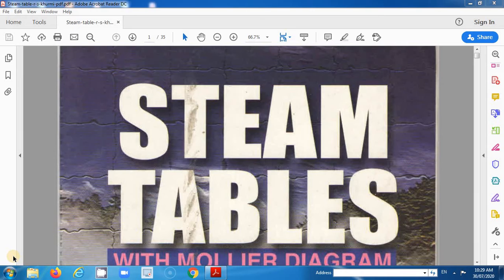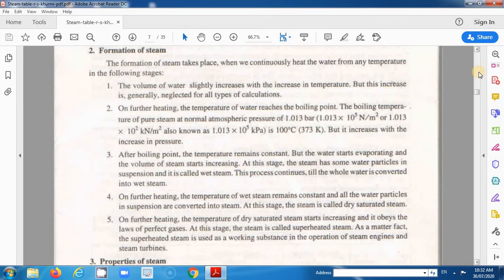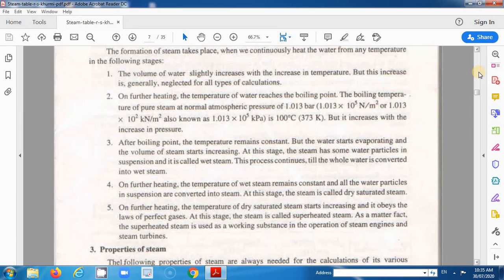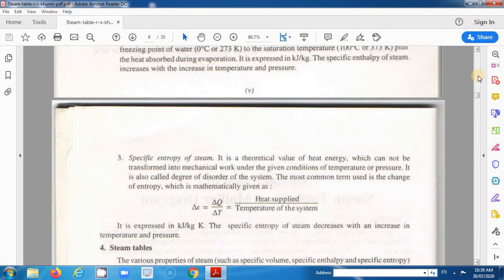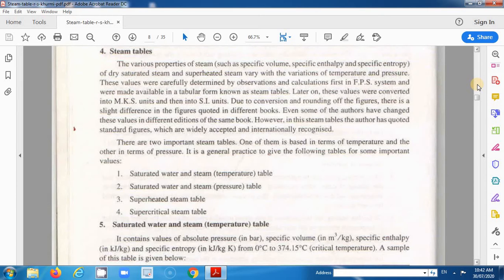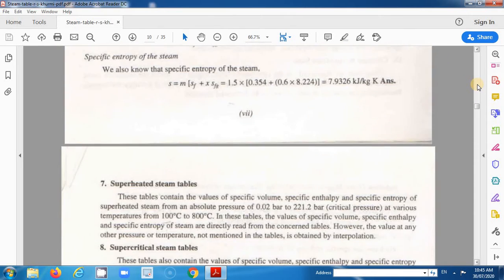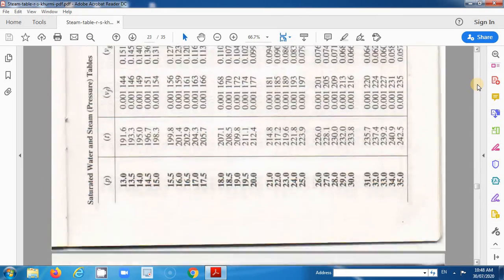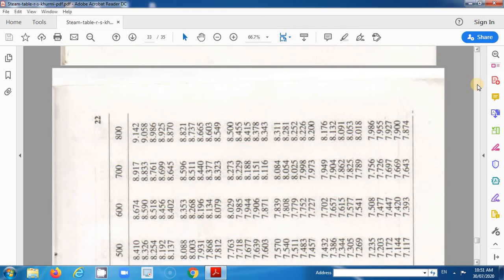Introduction of steam table